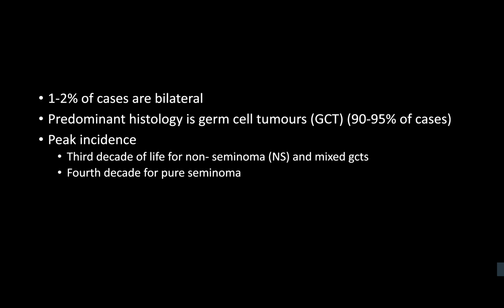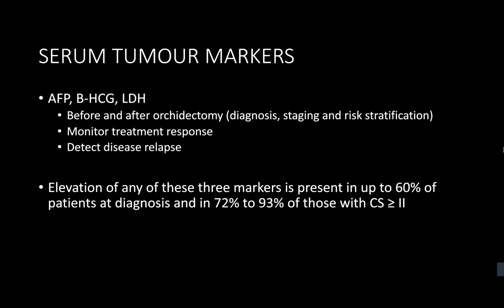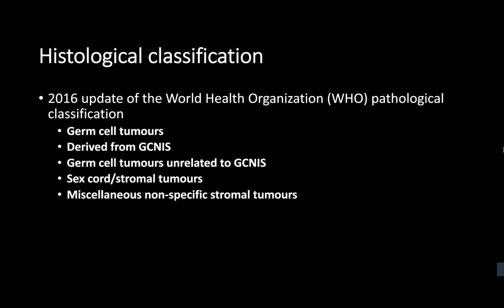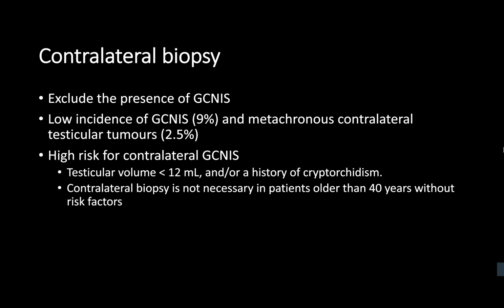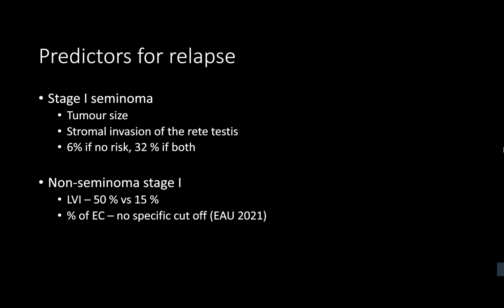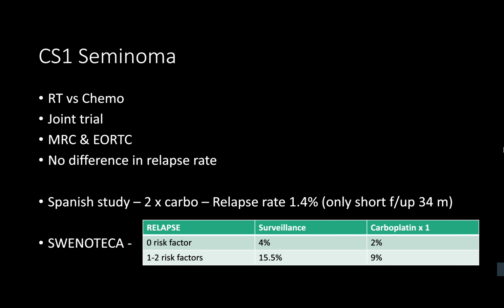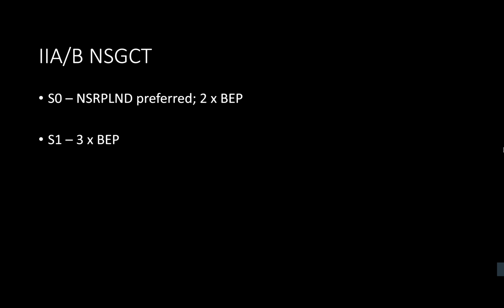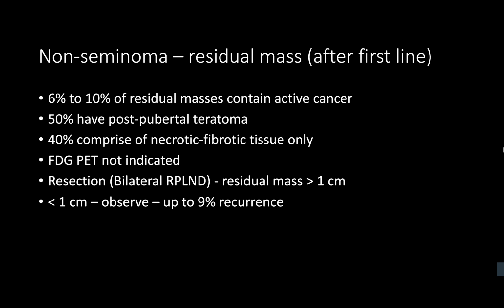163 Testicular Cancers - Investigations, Staging and Management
Episode 163
Testicular Cancers
Investigations, Staging and Management